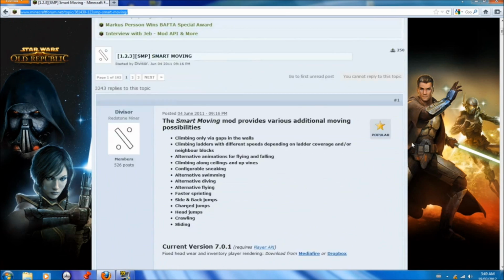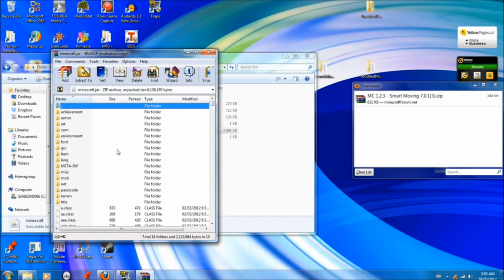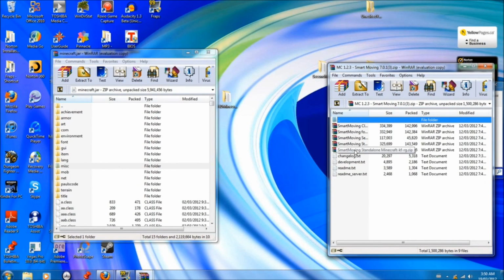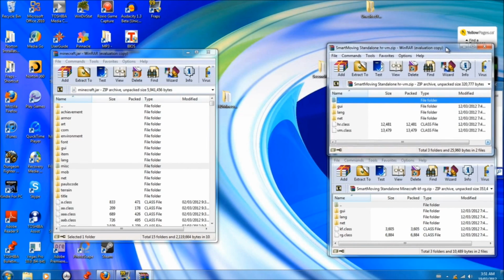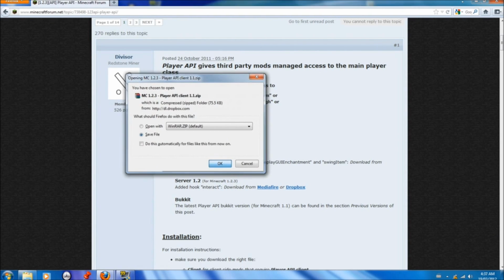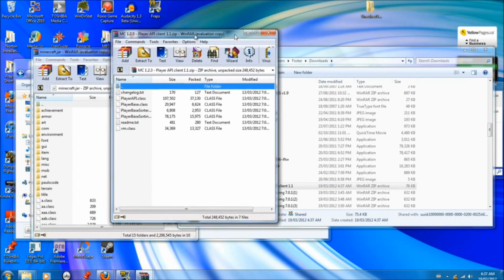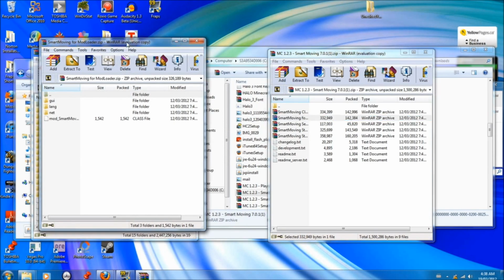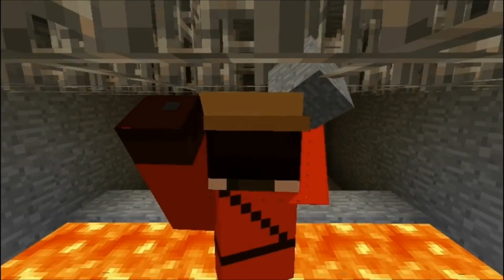How To Install Smart Moving For Minecraft 1.5.2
A quick tutorial on installing Smart Moving (Smart Movement) for minecraft and modloader